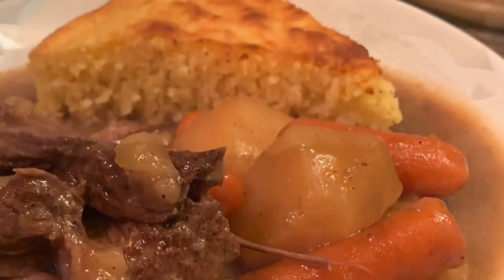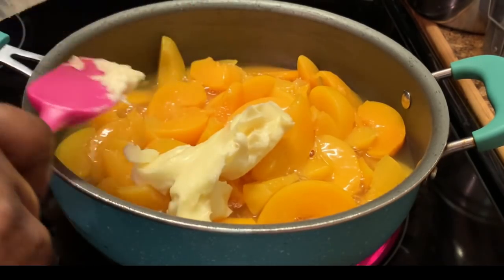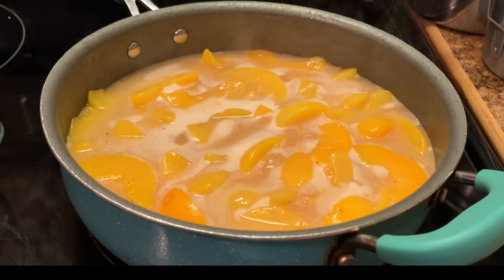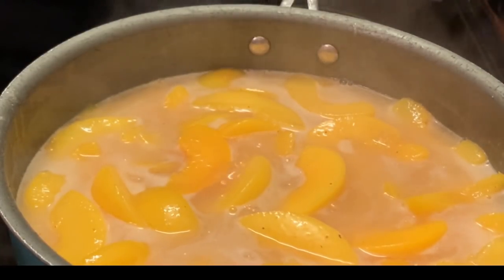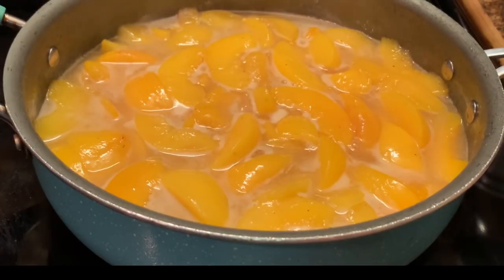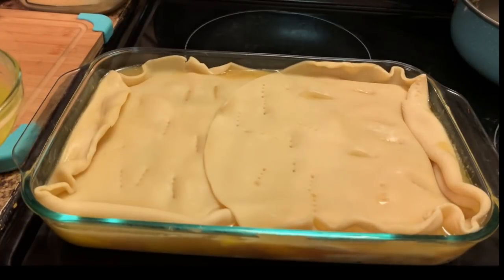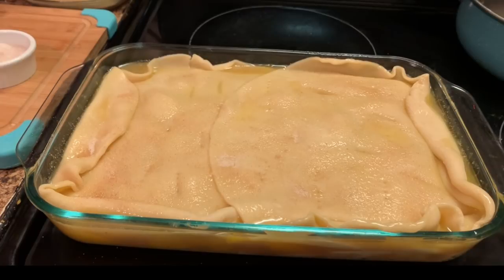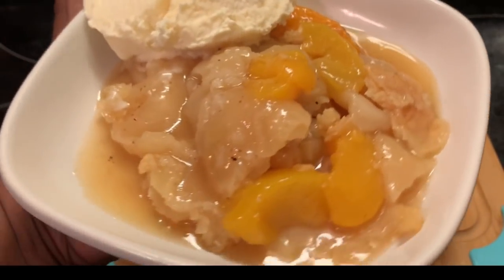How to make Peach Cobbler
HELLO EVERYONE!!! I''M SHARING A SIMPLE PEACH COBBLER RECIPE WITH Y'ALL. THIS IS A DELICIOUS RECIPE THAT I KNOW YOU WILL ENJOY. THIS CAN BE SERVED WITH OR WITHOUT ICE CREAM. THANKS FOR ALL YOU LOVE AND SUPPORT. HAVE A BLESSED DAY!!!

Homemade Peach Cobbler Recipe

2 Large Cans of Sliced Peaches
1 Stick of Butter
1 Cup of Sugar
1 Teaspoon of Cinnamon
1 Teaspoon of Nutmeg
1/2 Teaspoon of Salt
2 Pkgs. Pie Crust
1 or 2 Tablespoons of Cornstarch
1 Tablespoon of Water
1  Tablespoon of Cinnamon Sugar

Bake For 1 Hour or Until Golden Brown